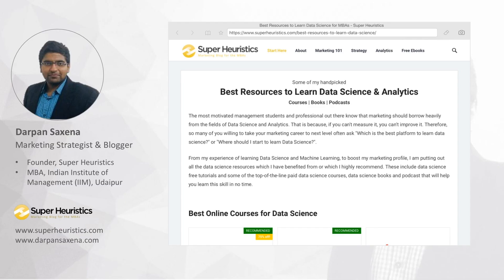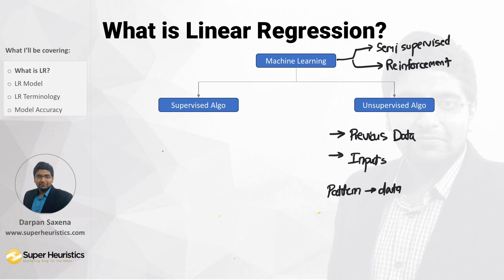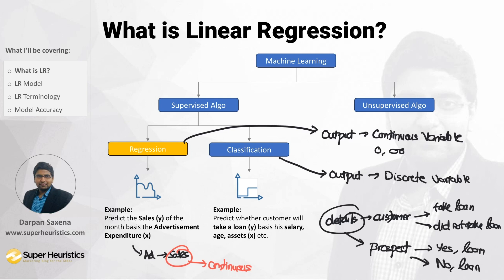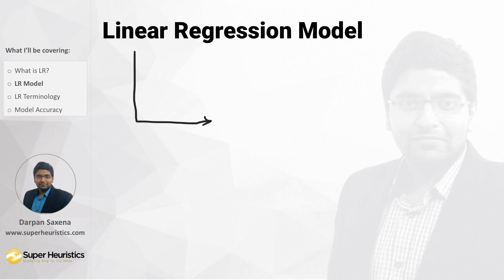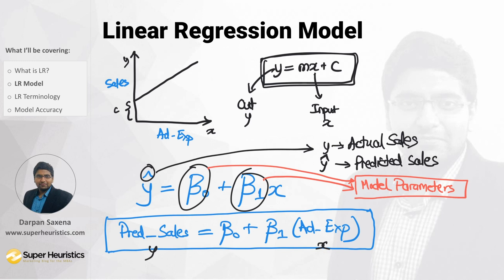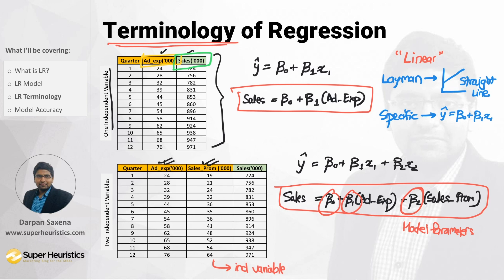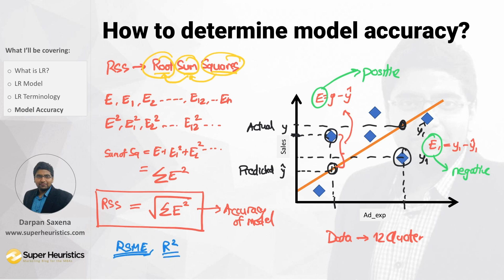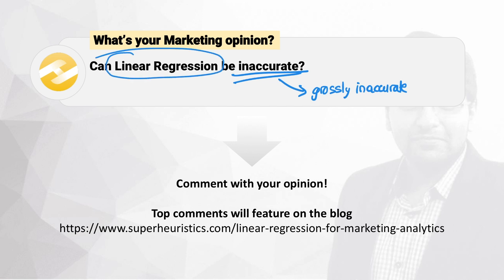Linear Regression for Marketing Analytics - Super Heuristics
Linear Regression for Marketing Analytics is one of the most powerful and basic concepts to get started in Marketing Analytics with. If you are looking to start off with learning Machine Learning which can lend a helping hand to your Marketing education then Linear Regression is the topic to get started with.

You as a marketer know that Machine Learning and Data Science have a significant impact on the decision making process in the field of Marketing. In the field of Marketing, Marketing Analytics helps in giving conclusive reasoning for most of the things, which for years and years has run on the golden gut of marketers.

Therefore, if you are willing to get started with Machine Learning or Marketing Analytics, Linear Regression is the place to begin. I assure you that after this discussion, Linear Regression, as a concept will be crystal clear to you.